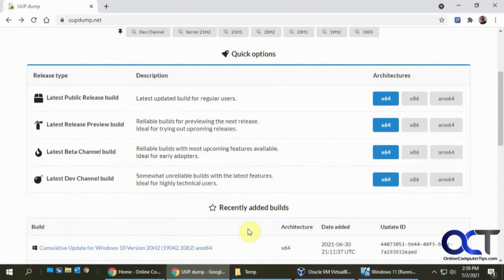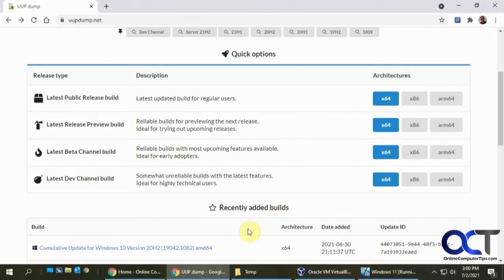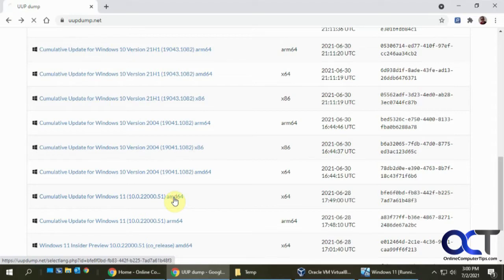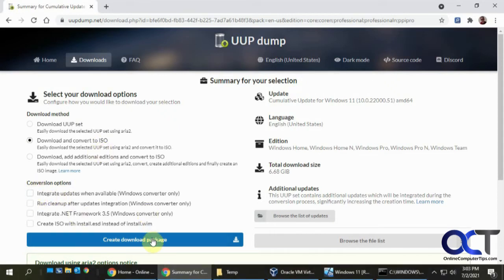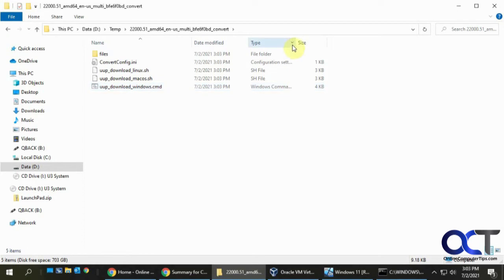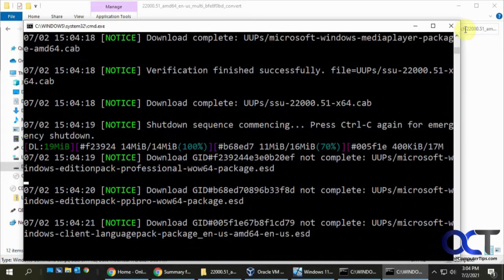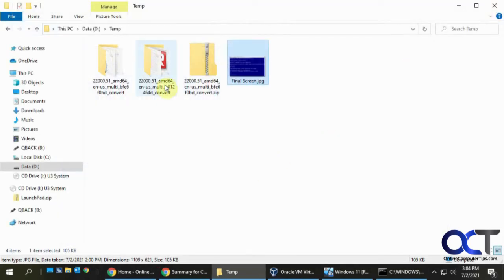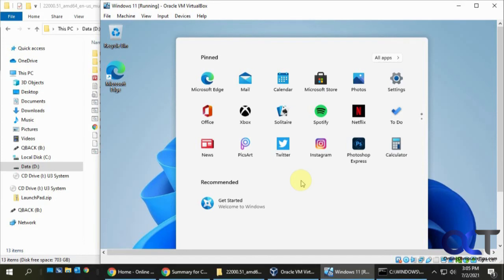How to Download the Windows 11 Installer ISO File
Even though Windows 11 is not officially out, you can still try it out for yourself as a Beta or test version by downloading the installation ISO file and either creating a bootable DVD to install on your computer or better yet, creating a virtual machine in something like VirtualBox or VMware Workstation and installing it on that VM.

You can sign up for the Windows Insider Program to have the test builds pushed out to your PC but you might not want to use your main computer as a test dummy so its better to get your hands on the ISO installation file and here is one way to do it.